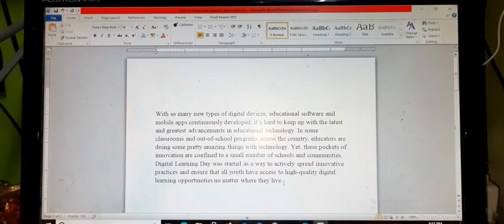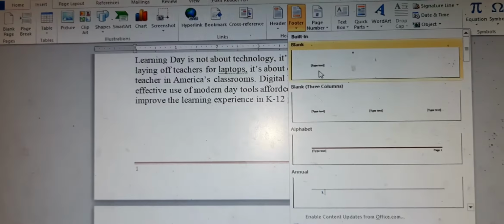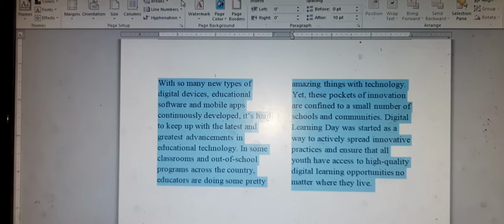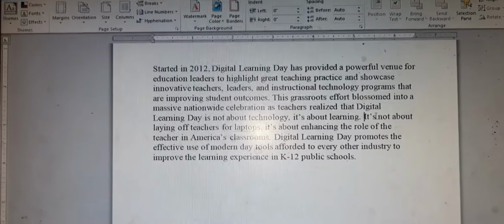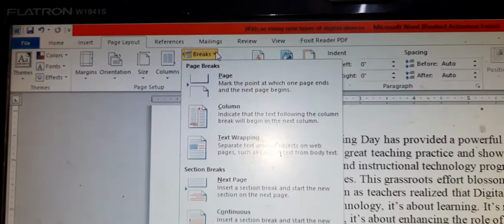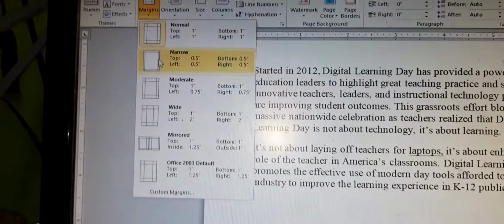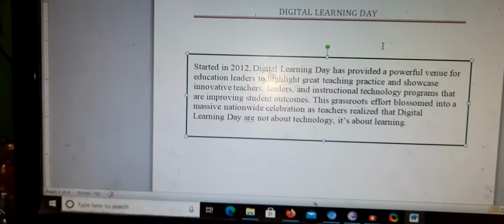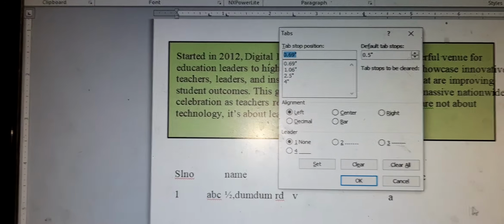Ms Word and it's Application